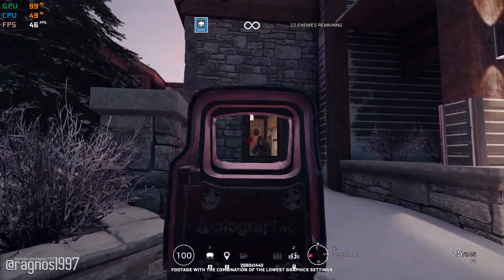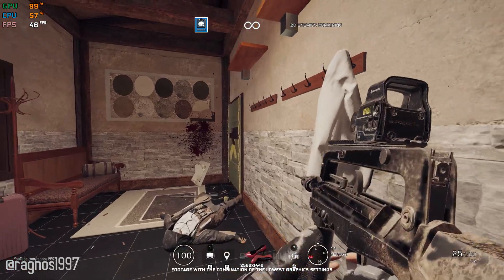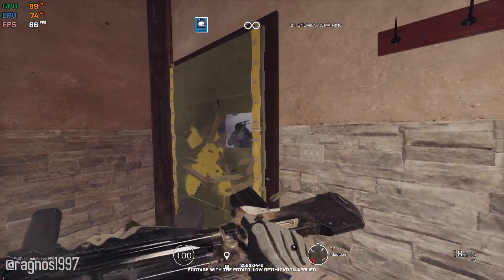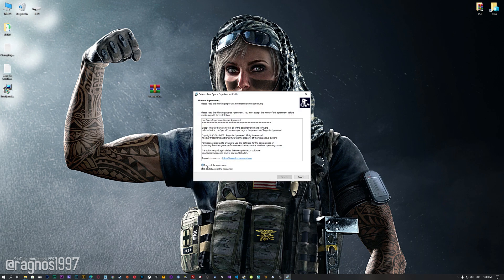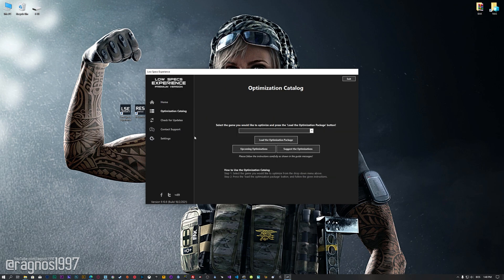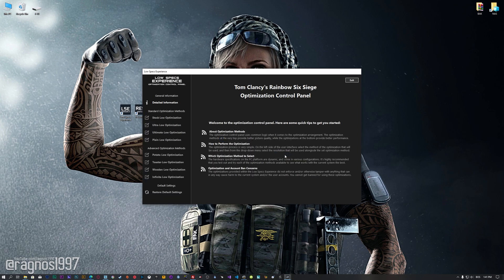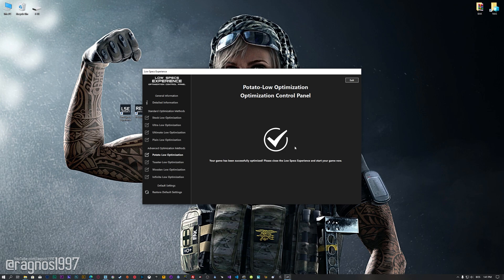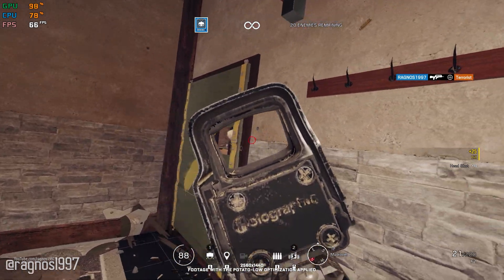Tom Clancy's Rainbow Six Siege X | How to Reduce Lag and Boost Game Performance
This How to Reduce Lag and Boost Game Performance guide for Tom Clancy's Rainbow Six Siege X walks you through the most effective ways to increase FPS, fix lag, reduce stuttering, and enhance overall performance using Low Specs Experience.

⏱️ Timestamps

00:00 Before vs After Optimization
00:43 Optimization Guide
02:06 Additional Gameplay Footage